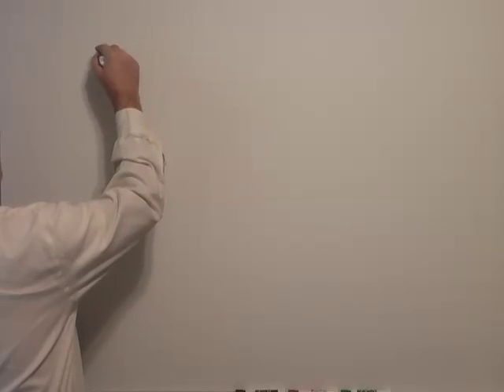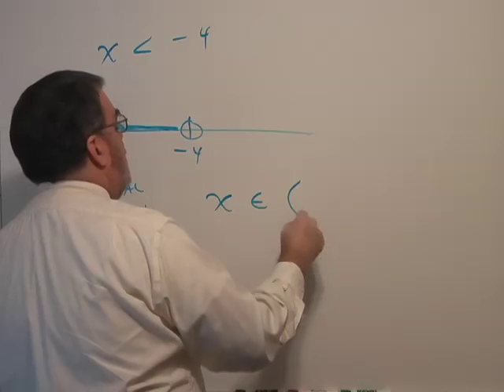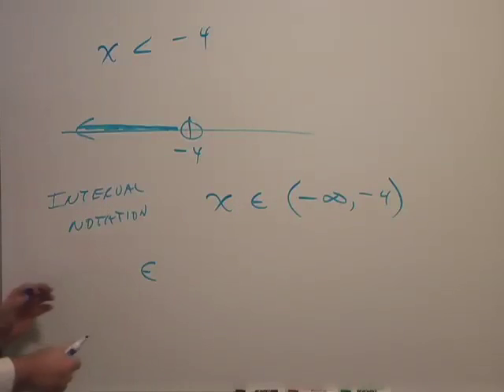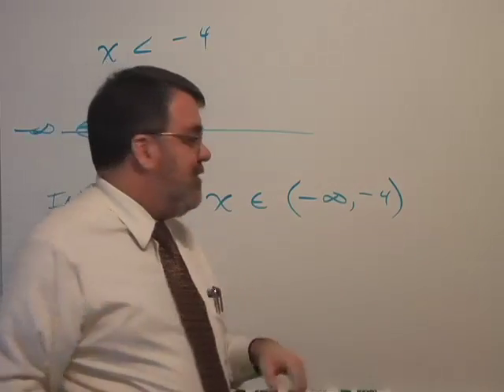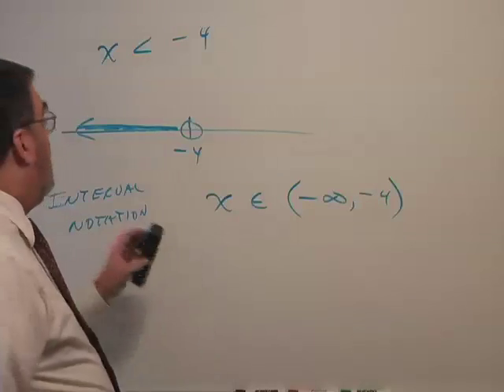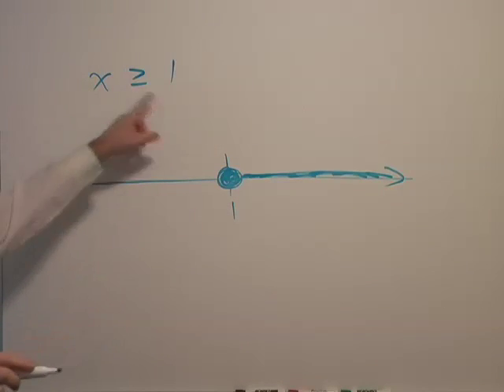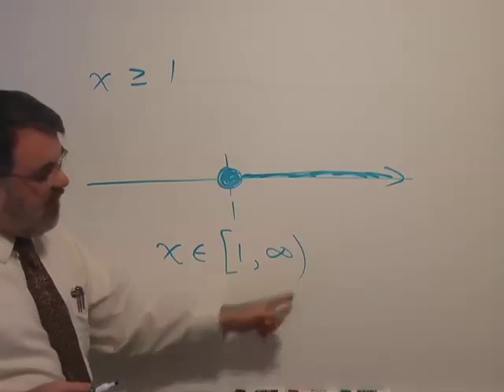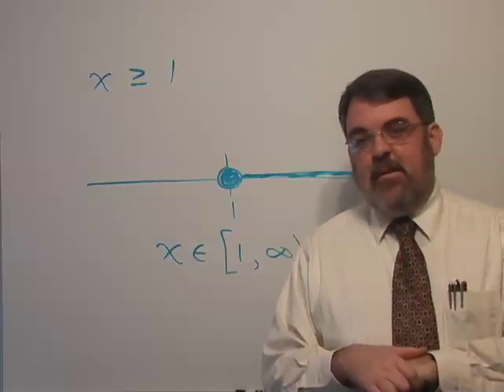Section 1.5, Topic 4